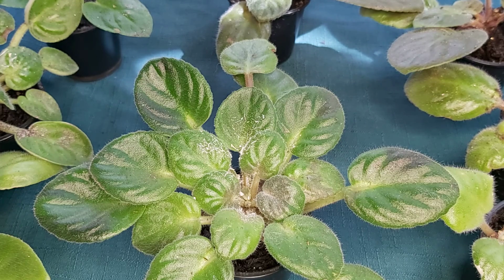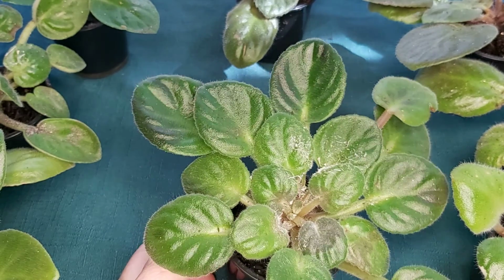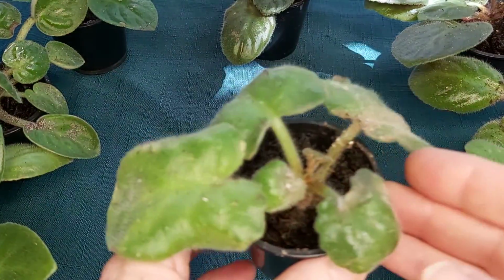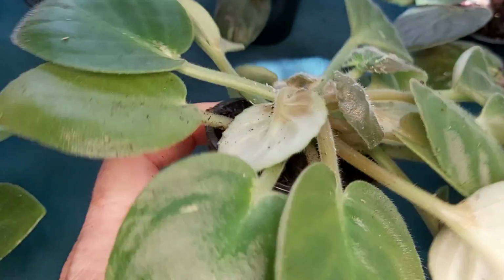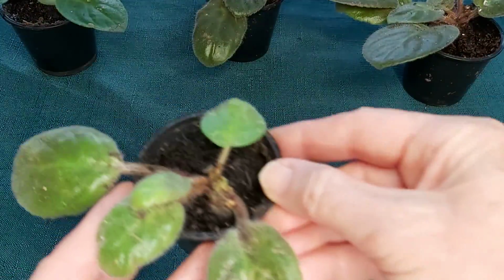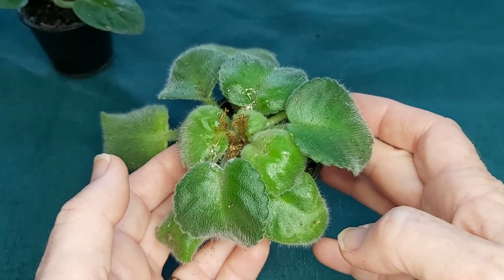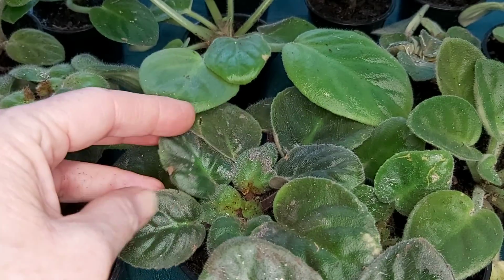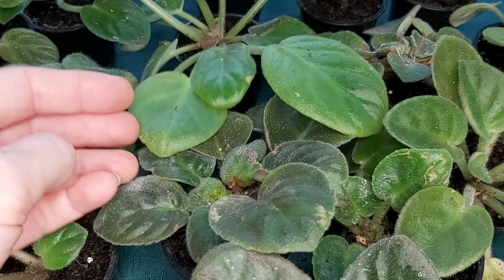Step by Step Tutorial SIGNS OF AN AFRICAN VIOLET MITE INFESTATION Examples of What to Look Out For!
In this video I show you examples of African Violet plants effected by a cyclamen mite infestation.  I show you what to look out for and talk about possible treatments.

A cyclamen mite infestation is something that can effect African Violet growers all over the world - they are the most devastating pest and they will eventually kill your African Violet plant if left untreated.

They are extremely tiny and the best way to know if your plant has an infestation of cyclament mites is by looking at signs and symptoms on your plant.  Hopefully this video will help all African Violet growers around the world to notice these signs and symptoms early so that effective treatment can be used before it is too late.

Tru.